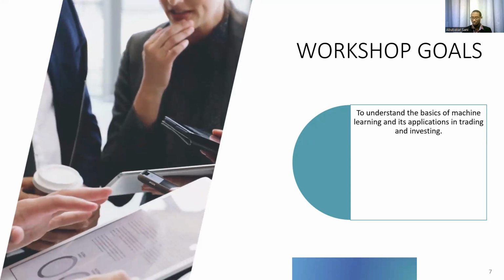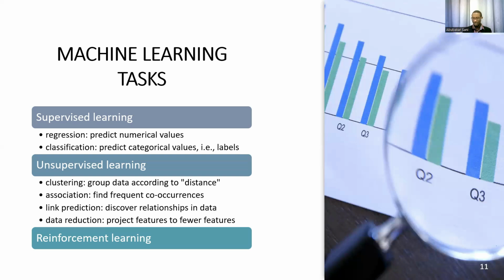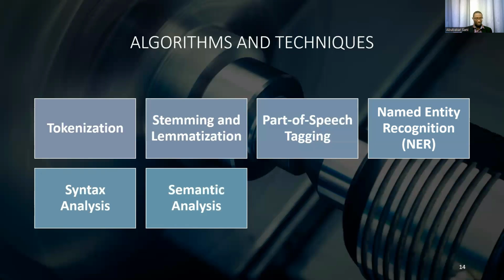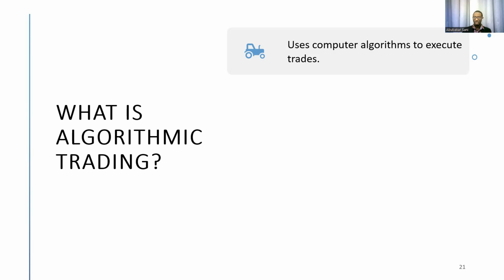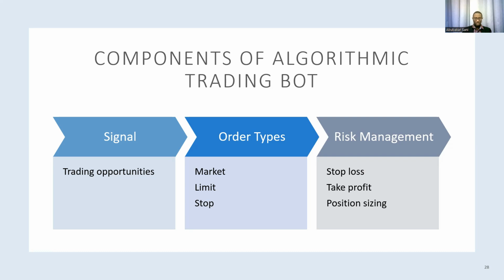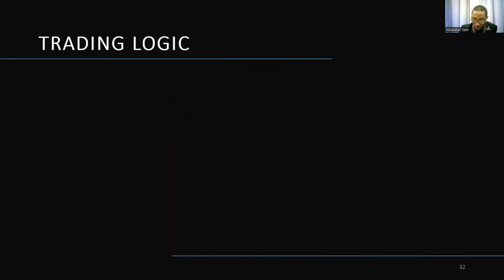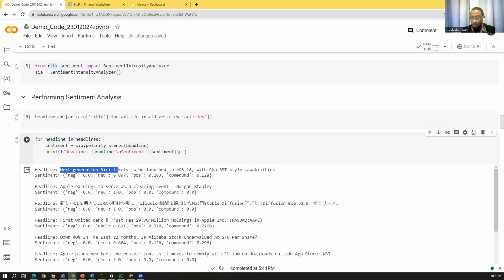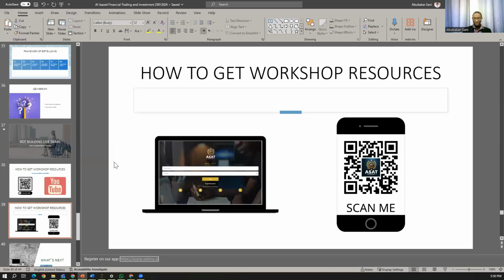AI-Enhanced Trading Workshop Session 16 - 25012024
Welcome to the sixteenth session of the AI-enabled Algorithmic Trading Workshop, where you will learn how to use artificial intelligence to improve your trading strategies and performance. In this session, we will cover the basics of algorithmic trading, such as what it is, why it is useful, and how it works. We will also introduce some of the tools and frameworks that you will need to implement your own AI-enhanced trading algorithms, such as Python, TensorFlow, and Quantopian. By the end of this session, you will have a clear understanding of the concepts and principles of algorithmic trading, and you will be ready to start developing your own AI-powered trading solutions.